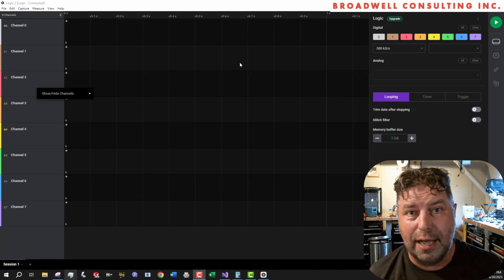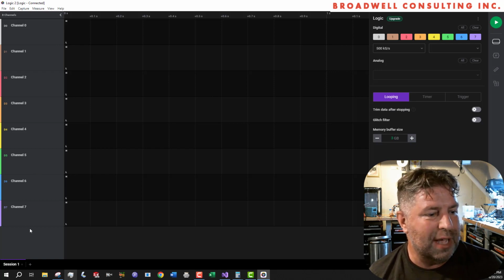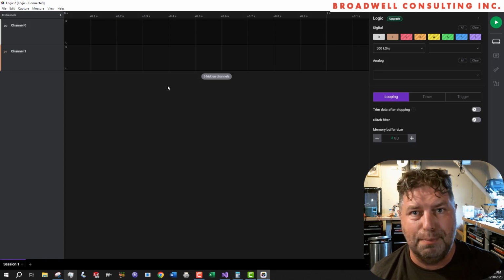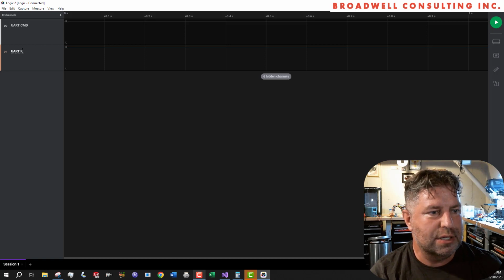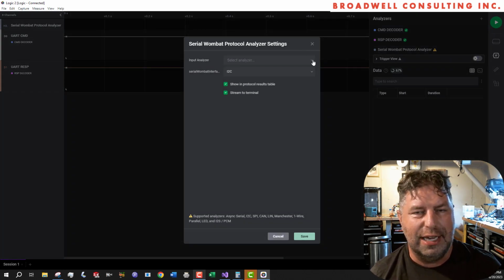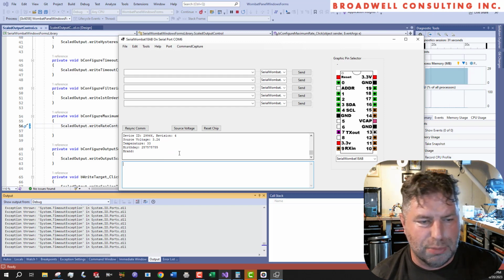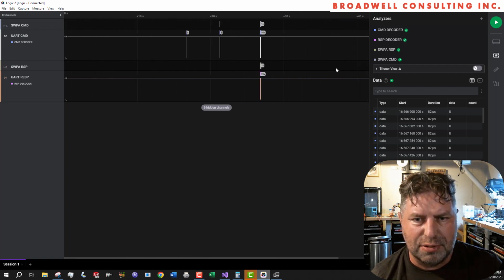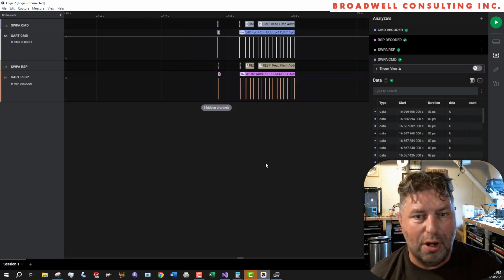Serial Wombat Protocol Analyzer update with UART Support - Saleae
UART support has been added to the Serial Wombat Protocol high level analyzer for Saleae .